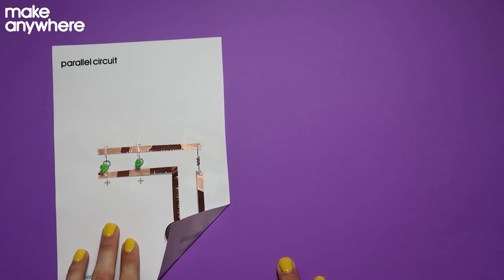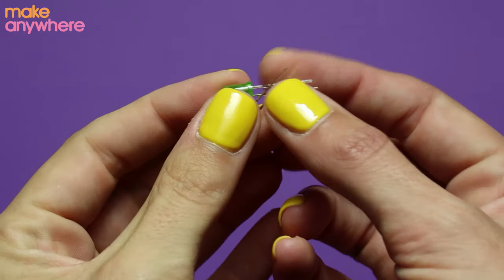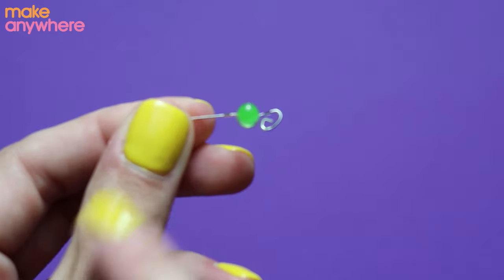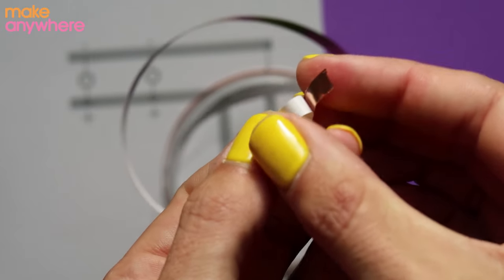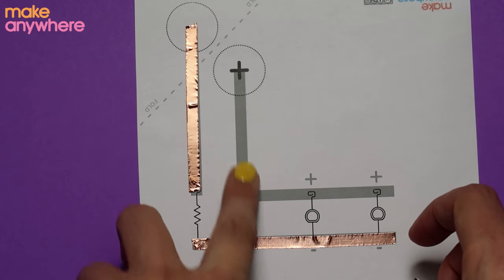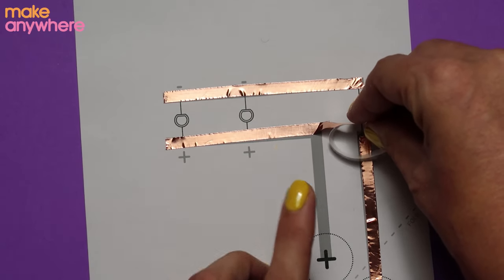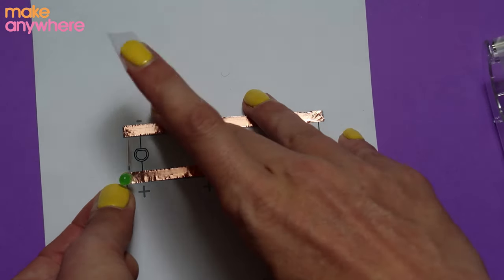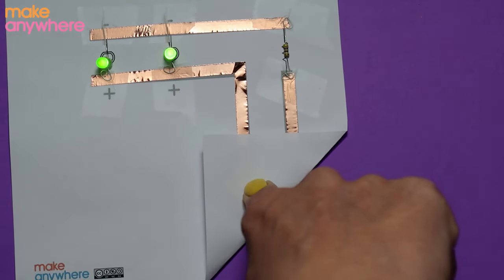How To Make A Parallel Paper Circuit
A step by step video showing how to make a parallel paper circuit using our free template.